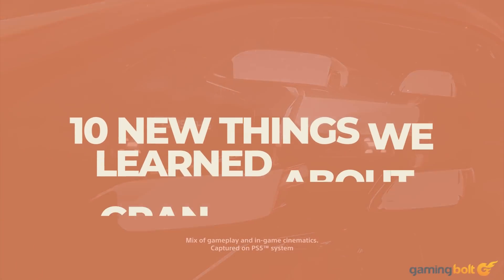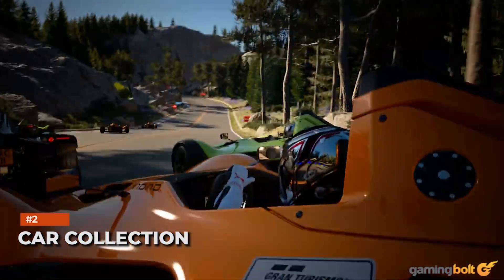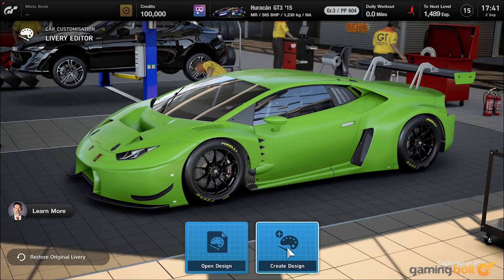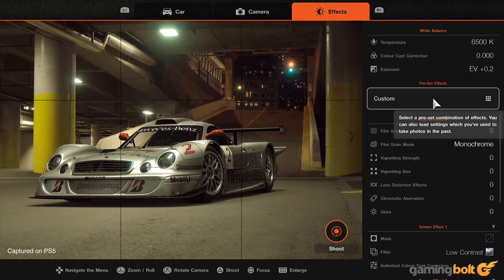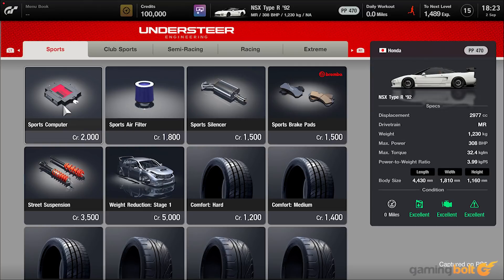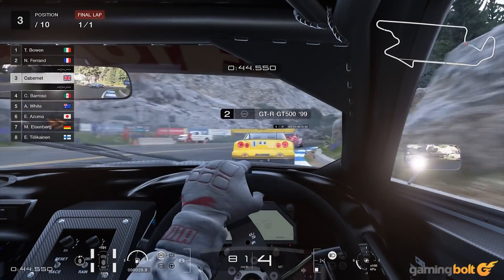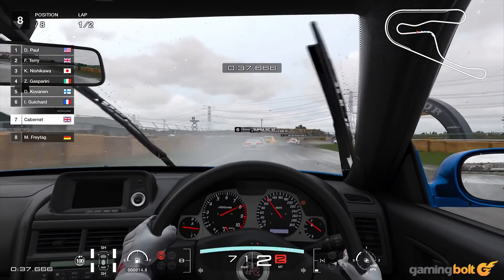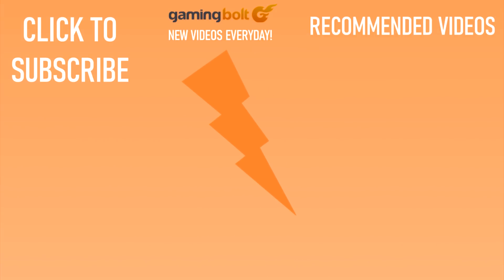Gran Turismo 7 - 10 NEW Details You Need To Know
Polyphony Digital may have managed to turn Gran Turismo Sport around into a legitimately good racing sim following its less-than-stellar launch, but series fans are still starved for a more traditional Gran Turismo experience.

With Gran Turismo 7 just a few months away from launch, excitement surrounding the game has been ramping up, and recently, Sony gave series fans a lot more to go on, with several new details being released. As such, here, we're going to go over some of the most important details that have been revealed for Gran Turismo 7 in the last few days.